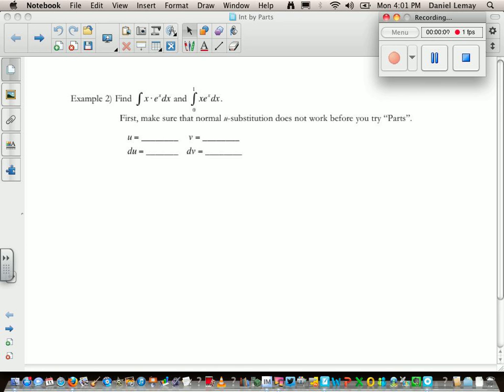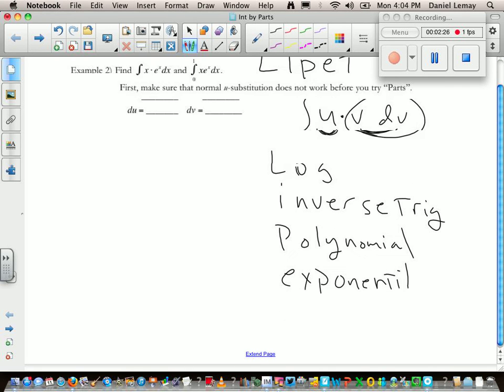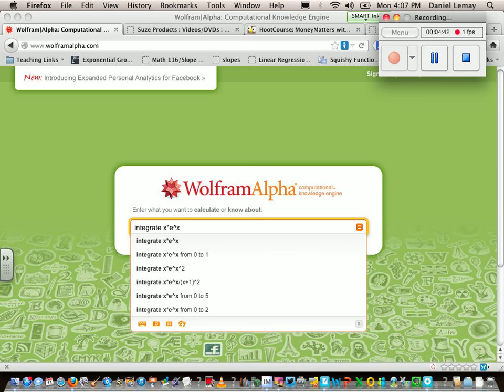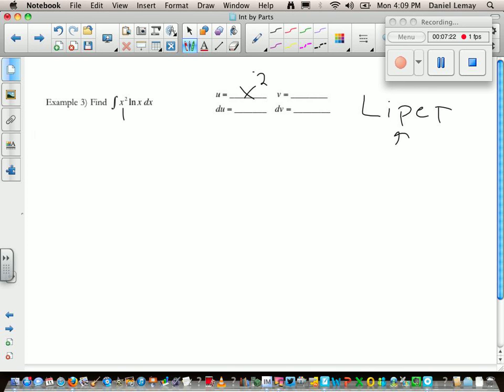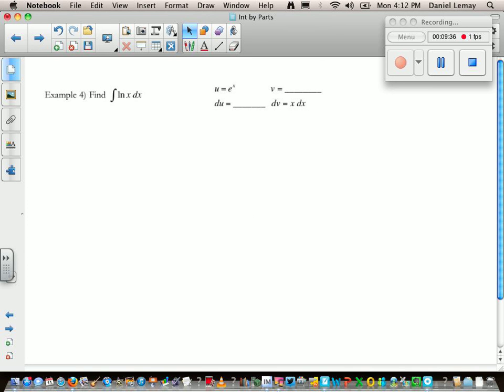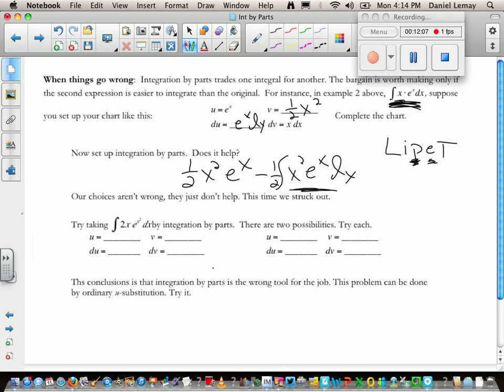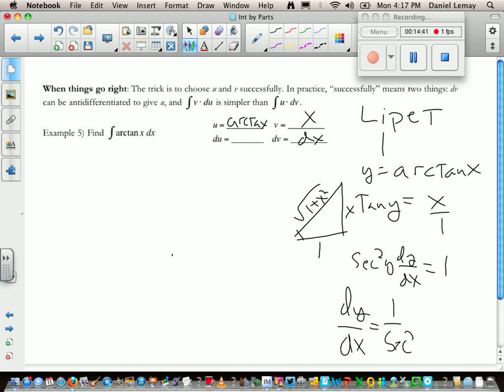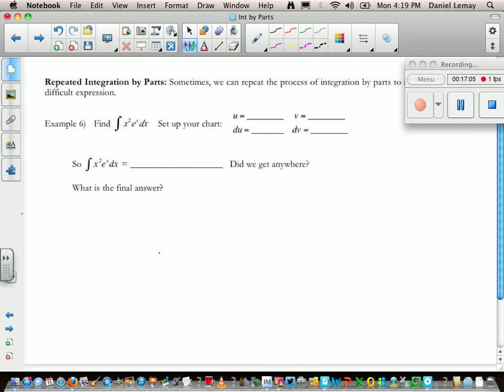Integration by Parts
My work for MMM IBP